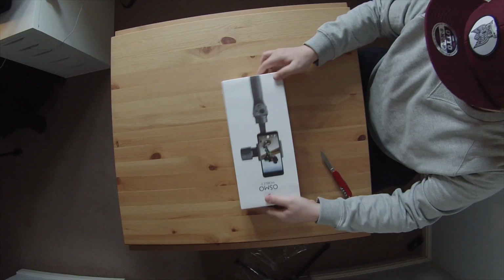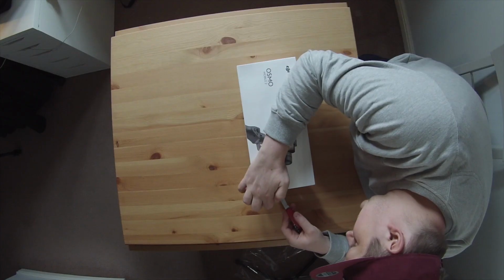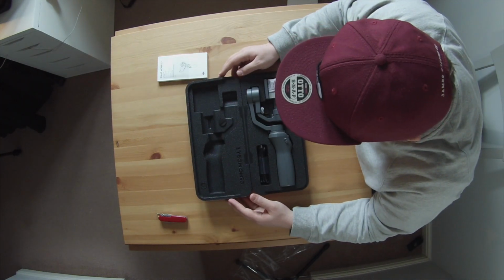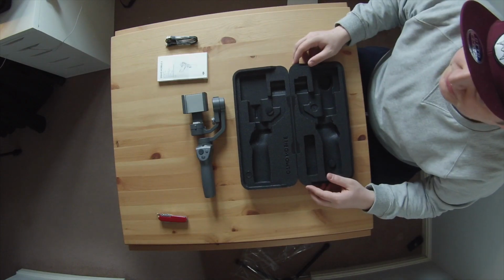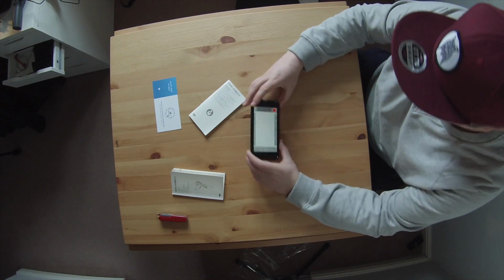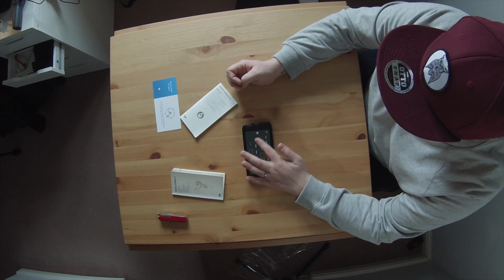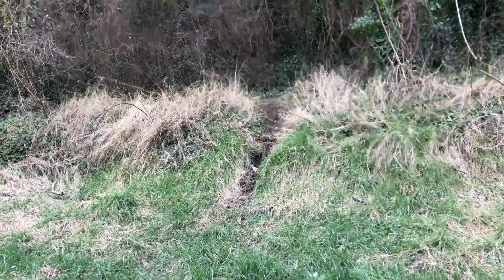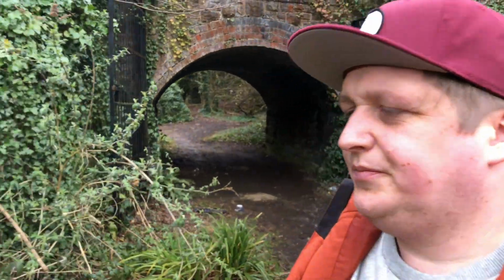My Third Vlog and first unboxing!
I bought myself a new toy! DJI Osmo Mobile 2,  watch me open it and go out and play.